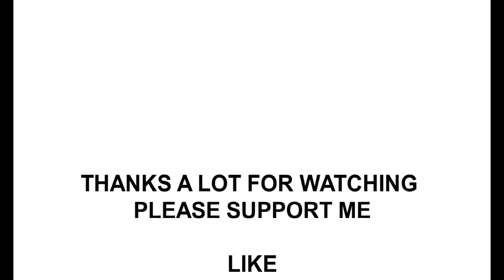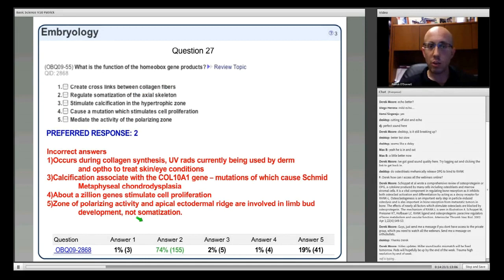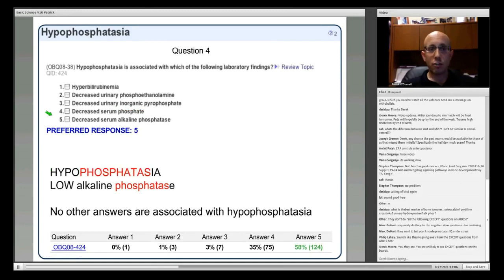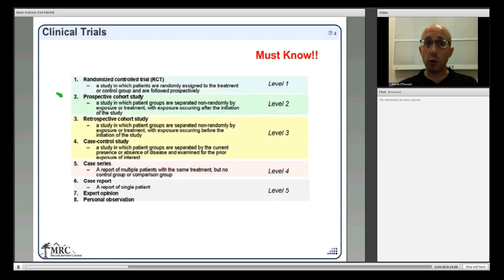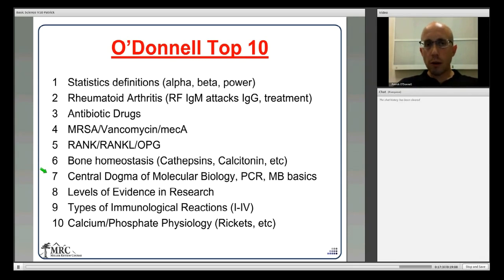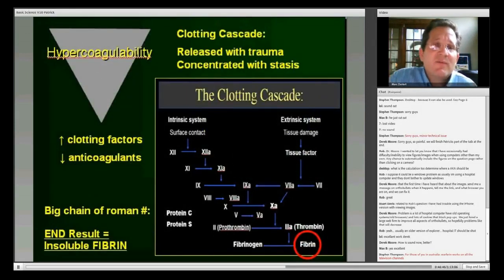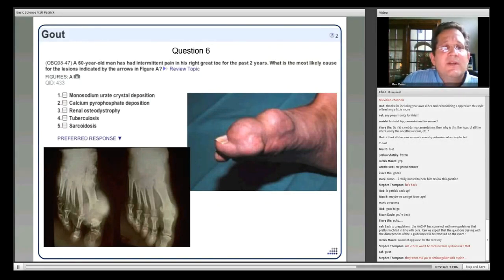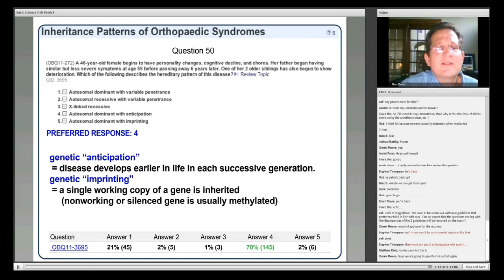BASIC SCIENCE WEBINAR Miller/ Orthobullets review Webinars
FOLLOW ME in my TWITTER to be updated

Let's continue  the Project

As i said I'm  trying to STUDY LEARN an SUCCEED in Orthopedics and as you can see i don t want to be alone i want all of my orthopedic colleague to Succeed with me .
i want to share all the info i grasp and any kind of knowledge i have and share all i need is supporting from you my colleagues :) .

Comment to improve all of us myself you and other orthopedic surgeon

Share my channel no no no its not mine from now on its yours SHARE it to all your Colleagues make the value knowledge be allover